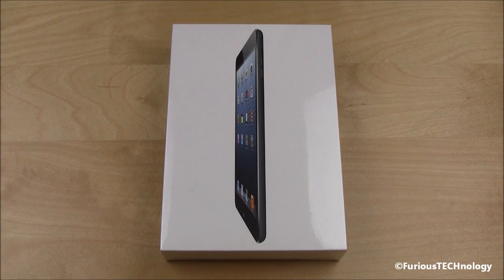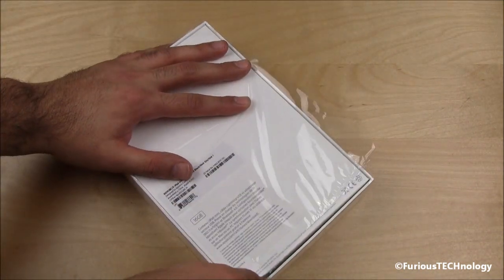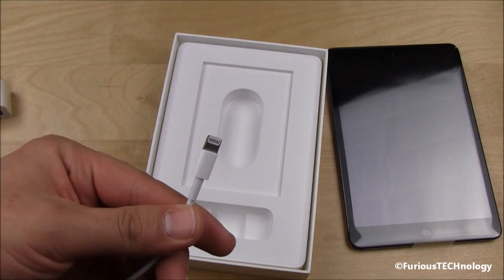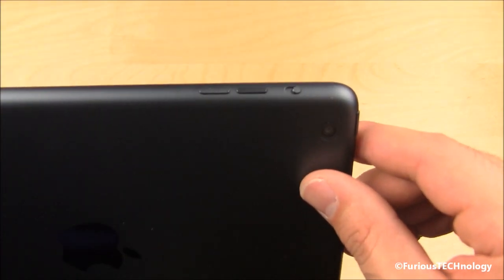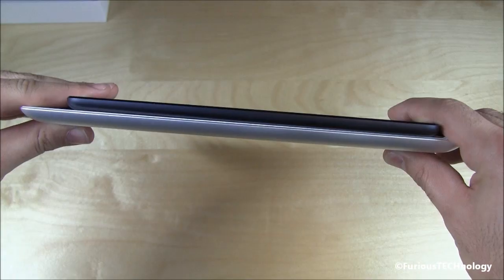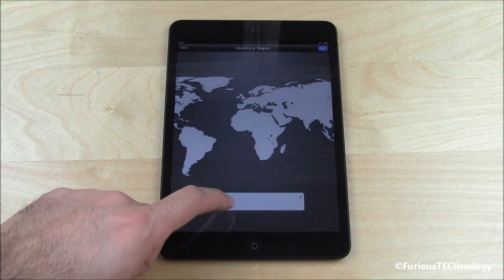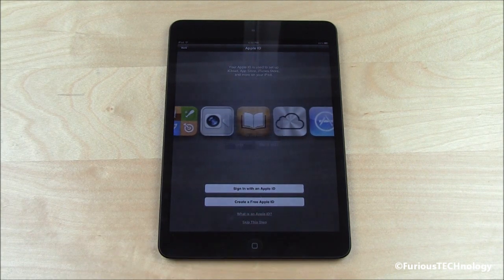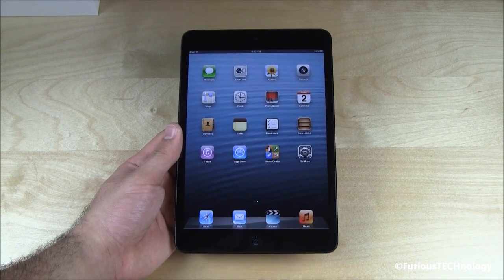iPad Mini Unboxing (Black) + Start Up